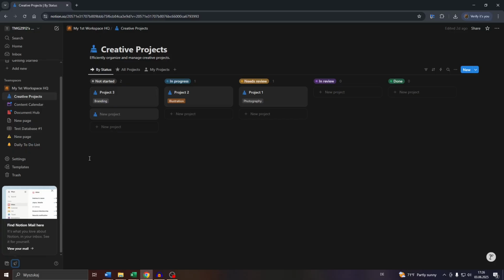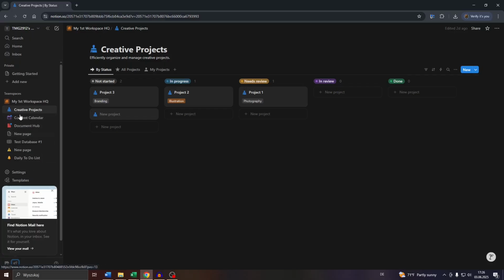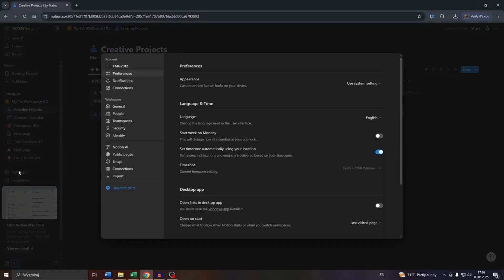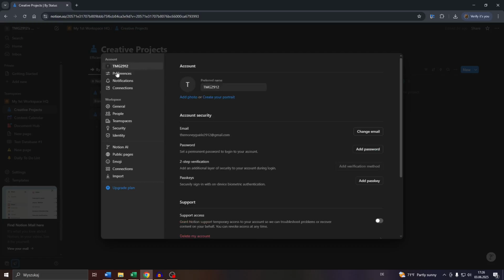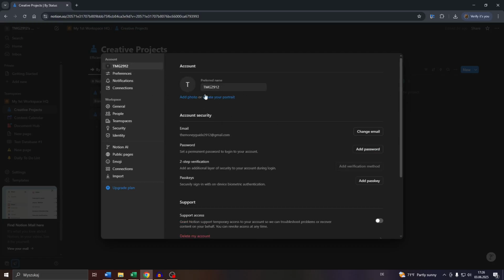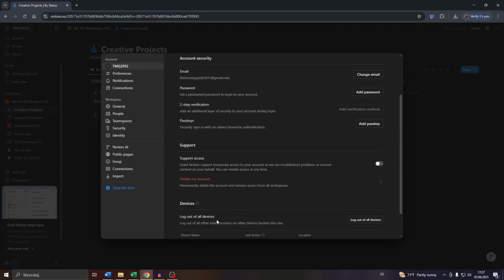How to Log Out of All Devices on Notion — Step by Step Notion Tutorial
In this tech tutorial we explain how to log out of all devices on Notion.

If you're interested in learning more about how to use Notion, you may learn how to create a daily checklist on Notion, too, in this tutorial